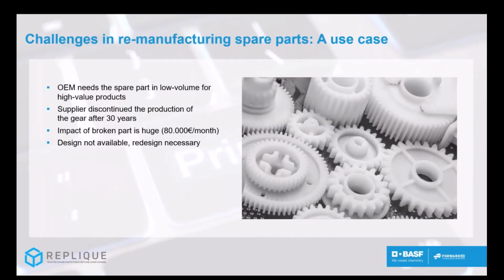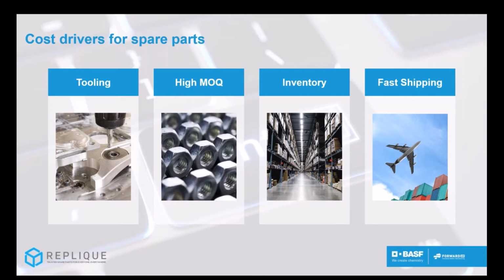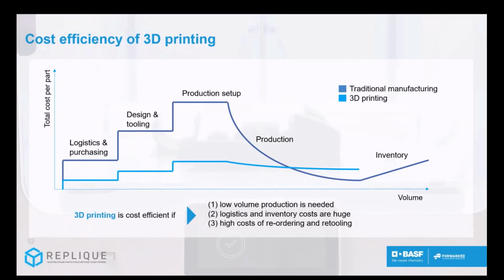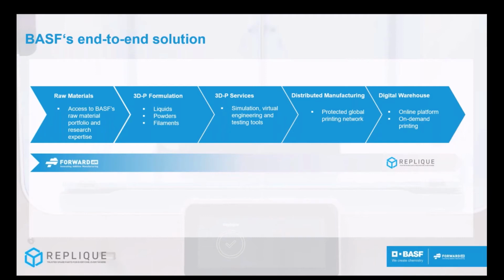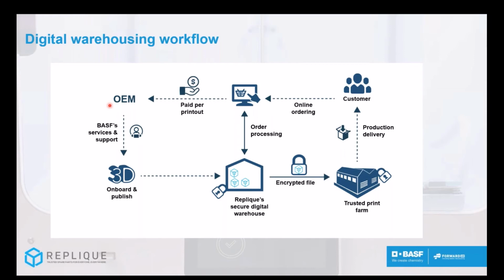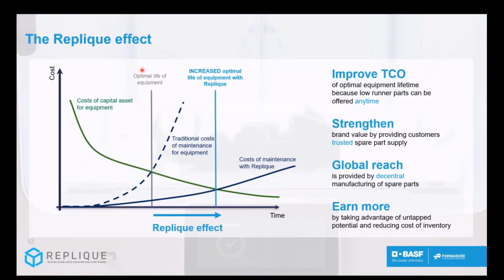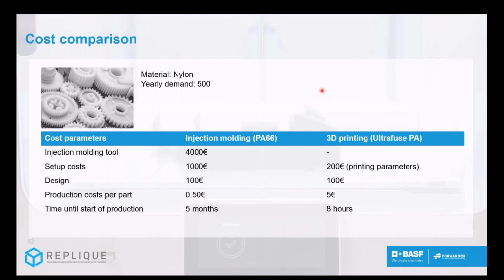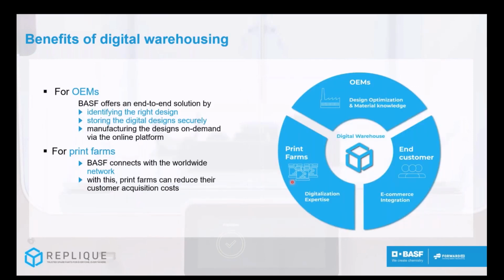Digital Warehousing with Additive Manufacturing